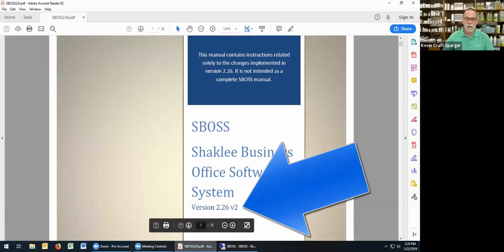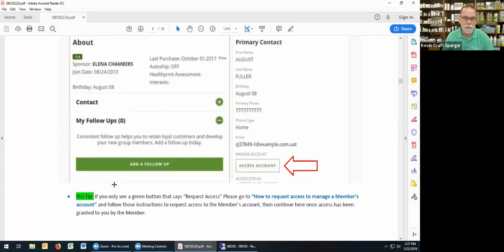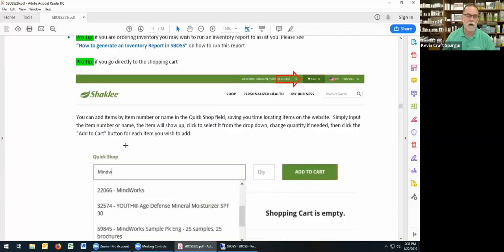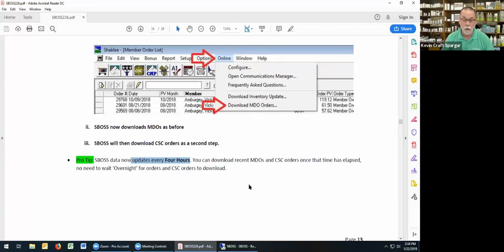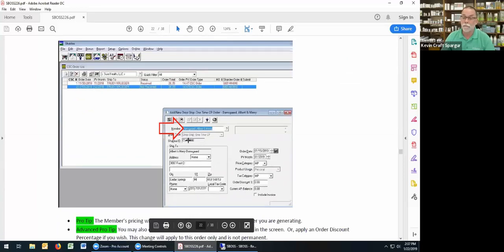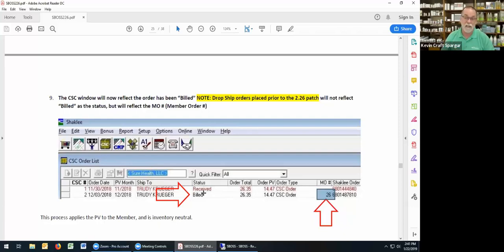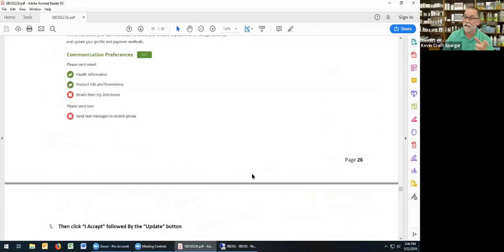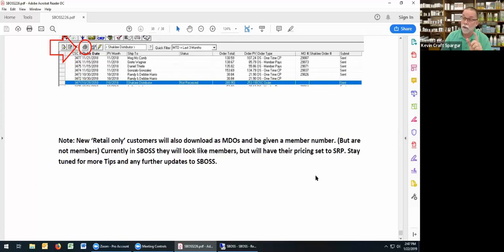2019 01 22 24 MIN HOW TO DO ALL THAT IS NEW using the Version 2 SBOSS Guide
BE SURE TO WATCH THIS ONE!  Kevin Spargur walks through his 35-page PDF GUIDE that literally illustrates every single thing that is new in SBOSS as we now do all our ordering online.  He shows what to do in SBOSS with each kind of order.  A link to the GUIDE comes in every SBOSS email from SHAKLEE.  Be sure you are using Version 2 published on launch day Jan 22.